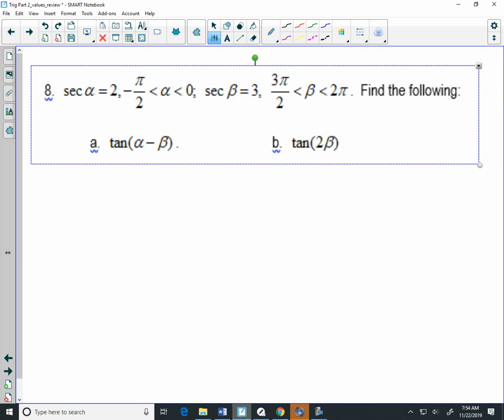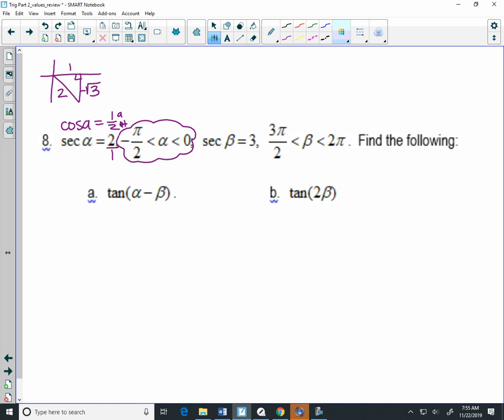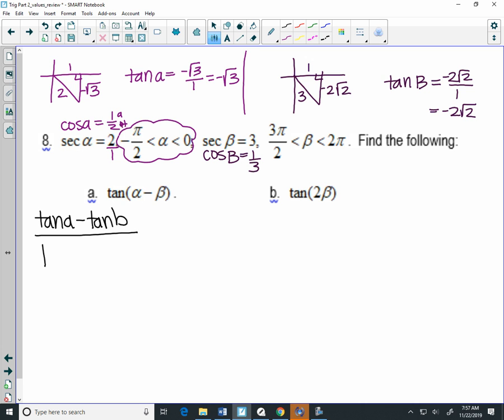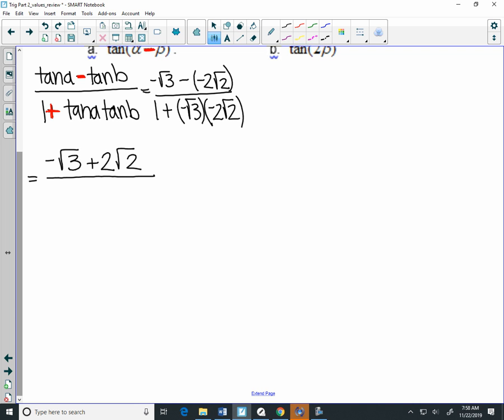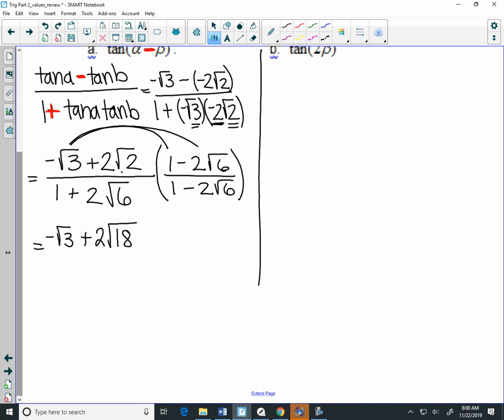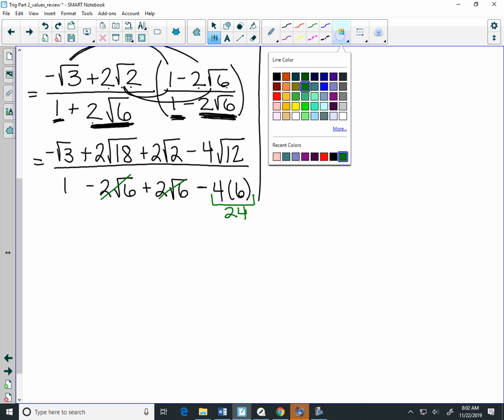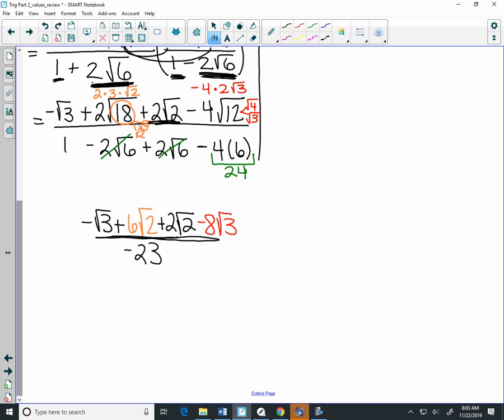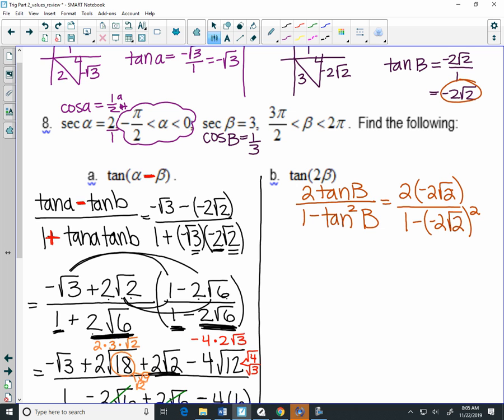Trig Review Values 8